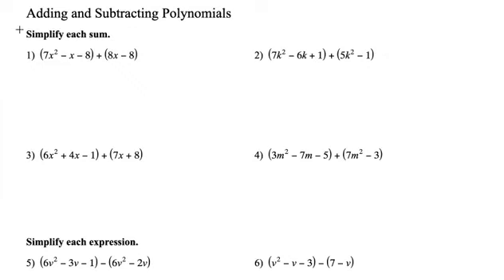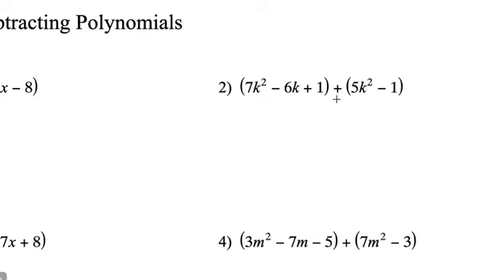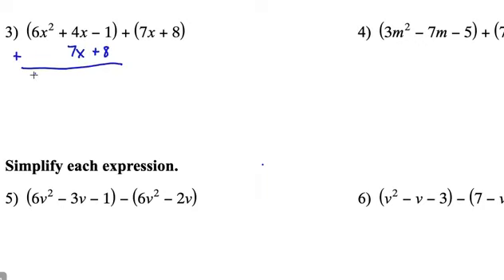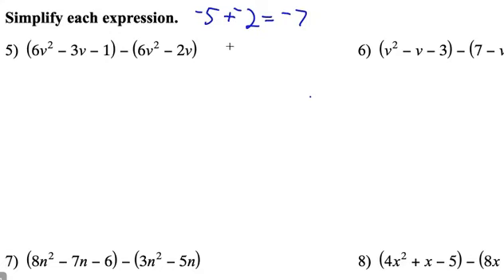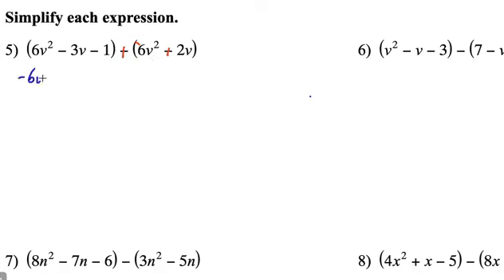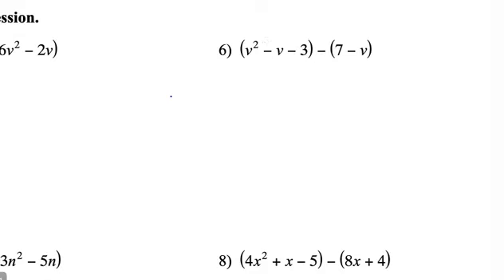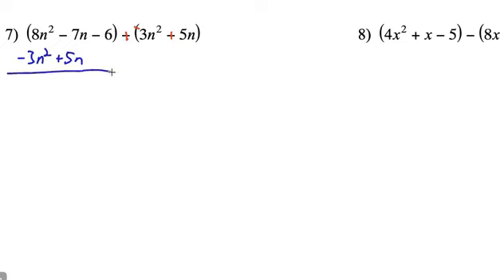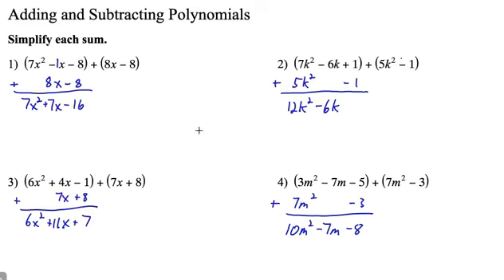Adding and Subtracting Polynomials